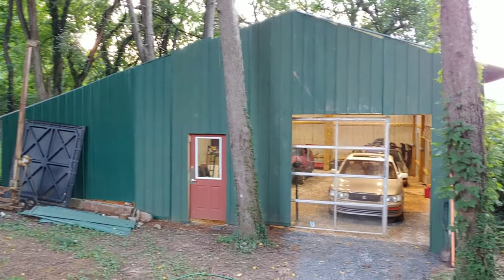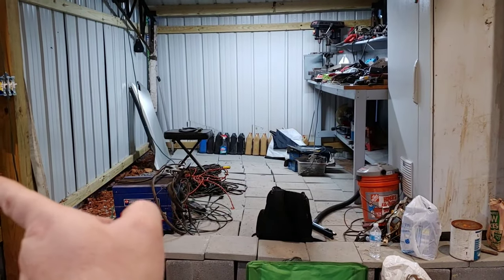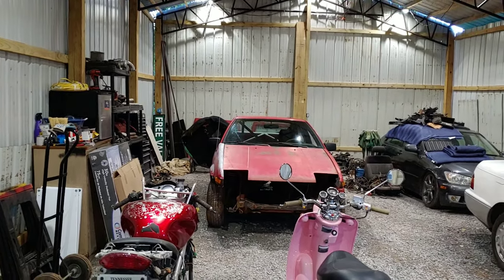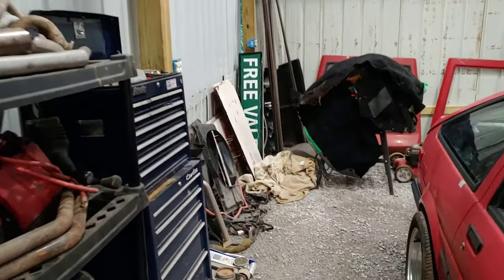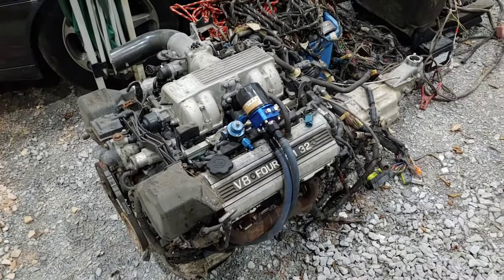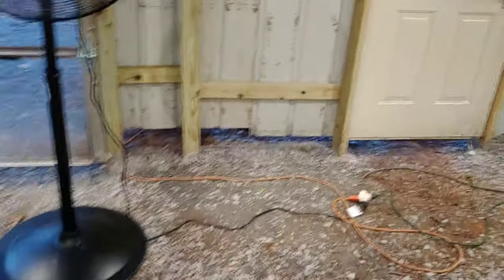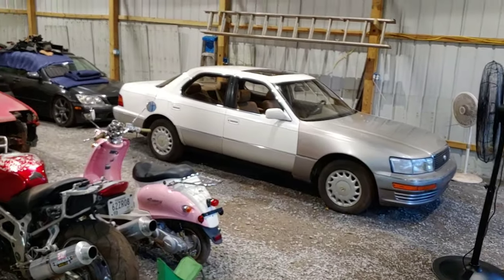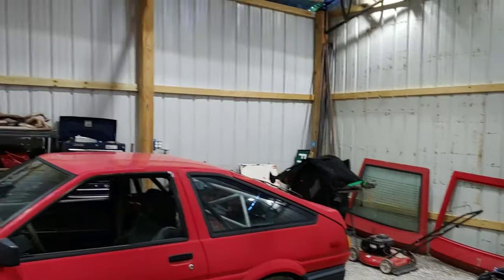Garage tour update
Small update on my garage